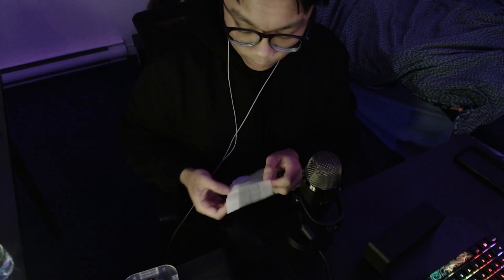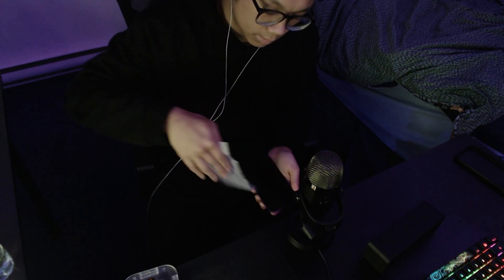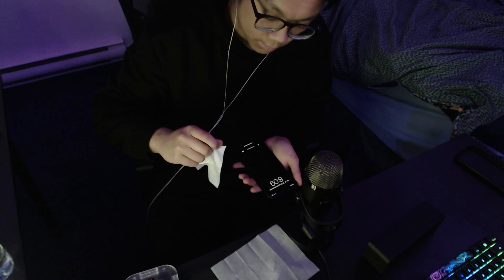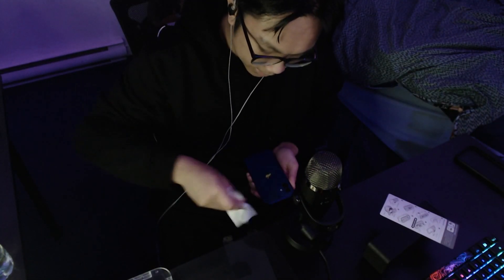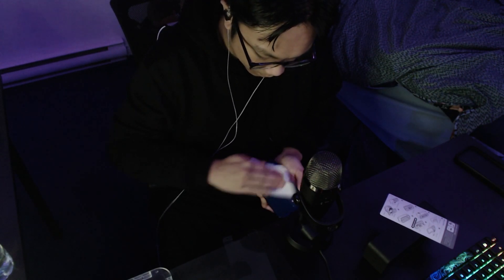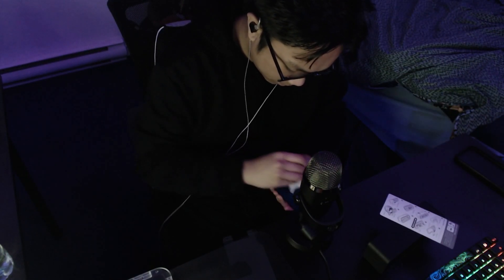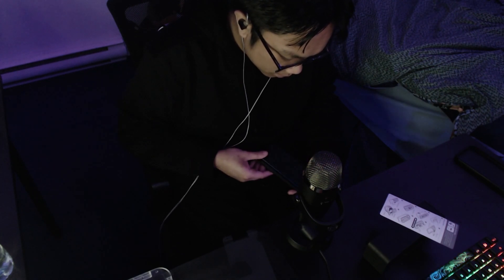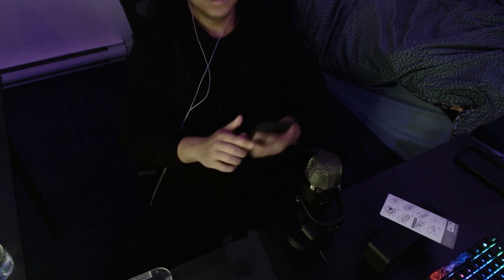INSTALLING SCREEN PROTECTOR + NEW PHONE CASE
A change of pace from gaming, but I hope you guys enjoy this vid.